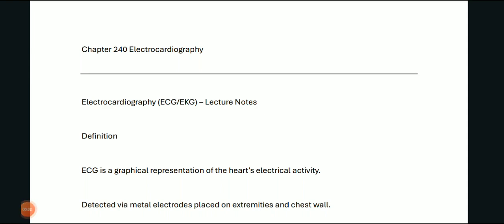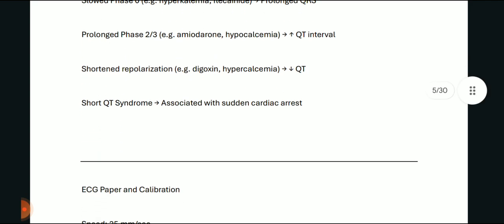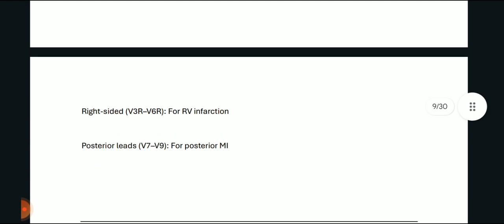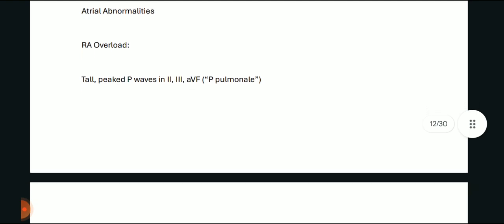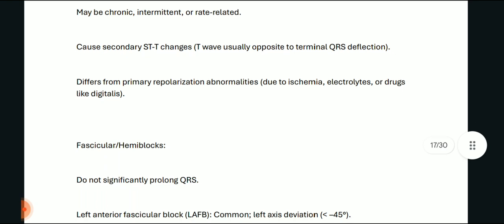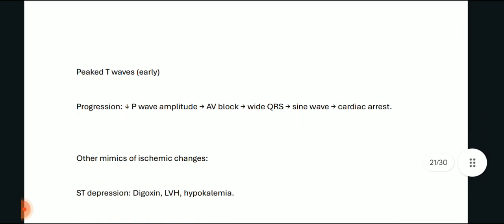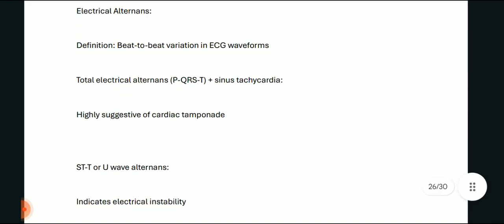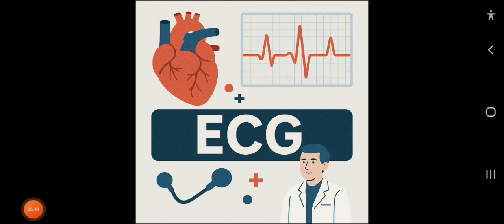Harrison based medicine chapter 240 Electrocardiography